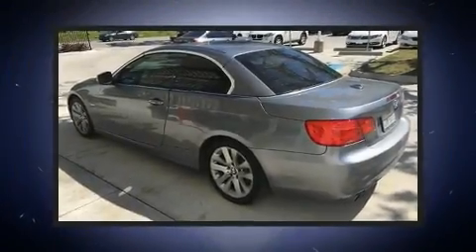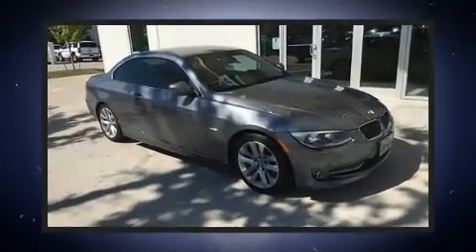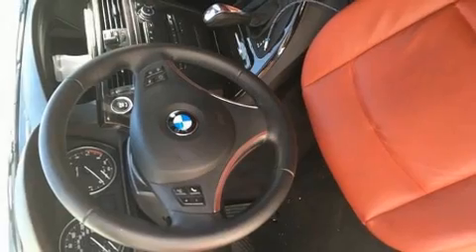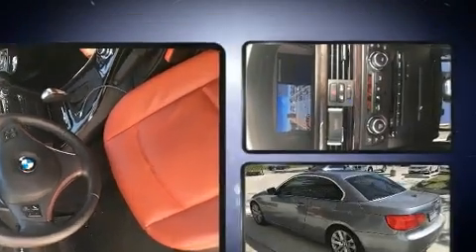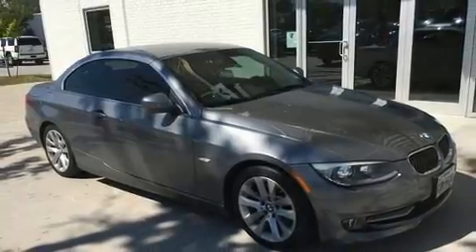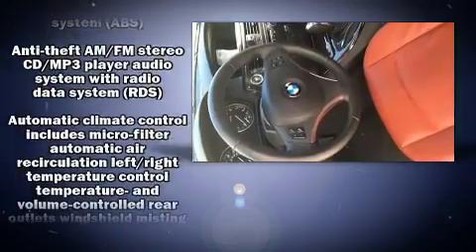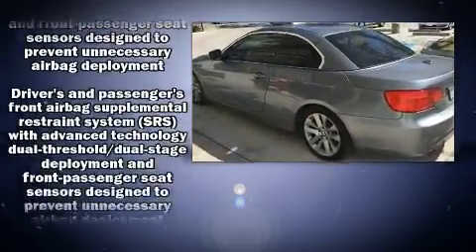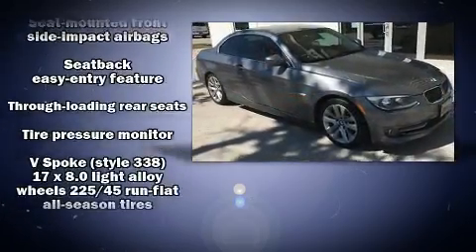2013 BMW 3 Series 328i in Houston, TX 77002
Here's a great deal on a 2013 BMW 328i. This 2 door, 4 passenger convertible still has fewer than 30,000 miles! BMW made sure to keep road-handling and sportiness at the top of it's priority list. Under the hood you'll find a 6 cylinder engine with more than 230 horsepower, and for added security, dynamic Stability Control supplements the drivetrain. BMW infused the interior with top shelf amenities, such as: front and rear reading lights, an outside temperature display, power front seats, a power convertible roof, rain sensing wipers, cruise control, and seat memory. With high intensity discharge headlights illuminating your path, you'll always appreciate maximum visibility. Premium sound drives 11 speakers, providing you and your passengers a sensational audio experience. BMW also prioritized safety and security with features such as: dual front impact airbags with occupant sensing airbag, knee airbags, integrated roll-over protection, traction control, anti-whiplash front head restraints, a security system, an emergency communication system, and 4 wheel disc brakes with ABS. Brake assist technology provides extra pressure when applying the brakes. You will have a pleasant shopping experience that is fun, informative, and never high pressured. Stop by our dealership or give us a call for more information.